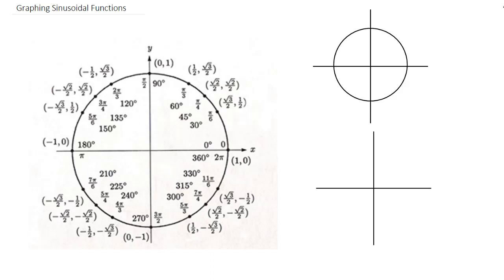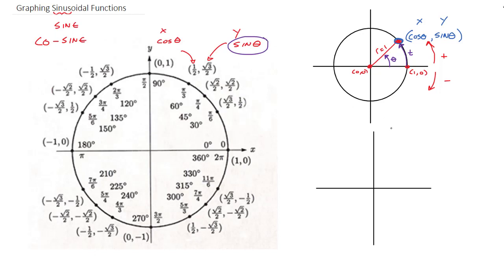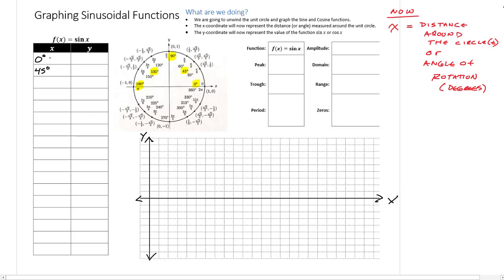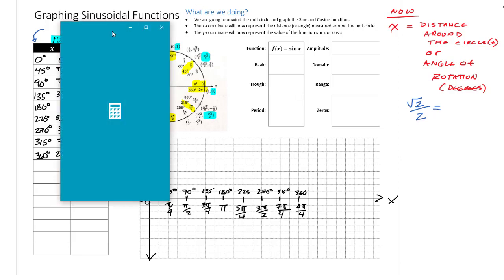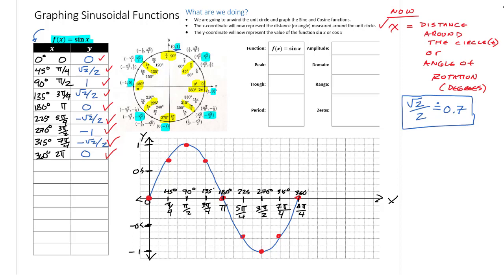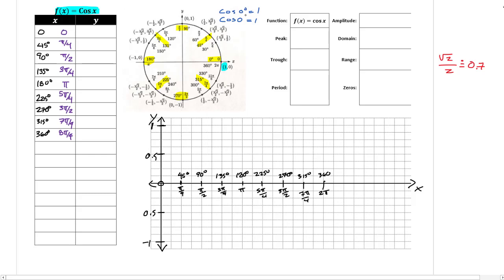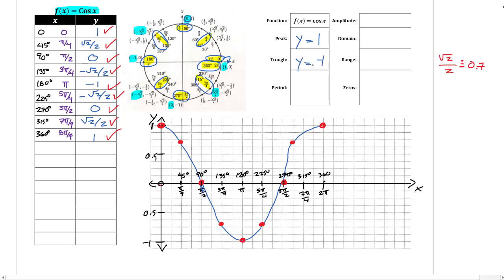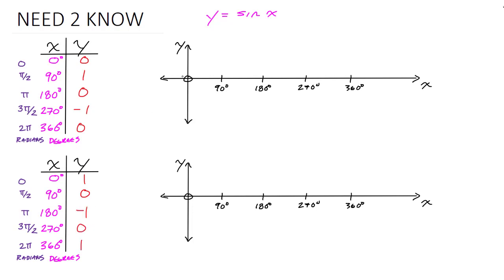Gr 11 Lesson 38 (Semester 2) - Graphing Sinusoidal Functions